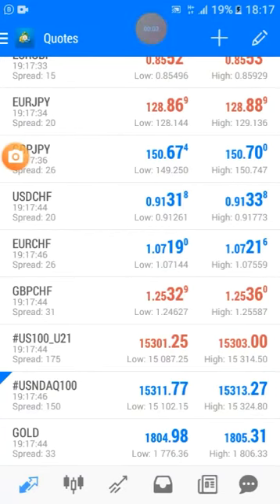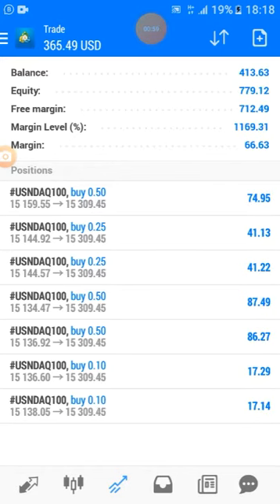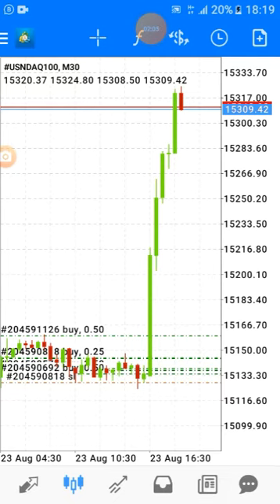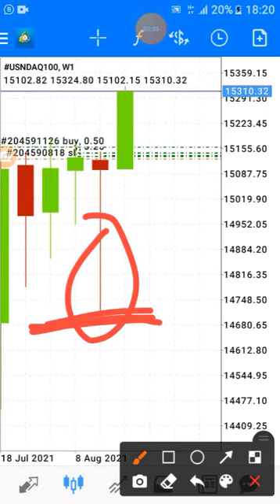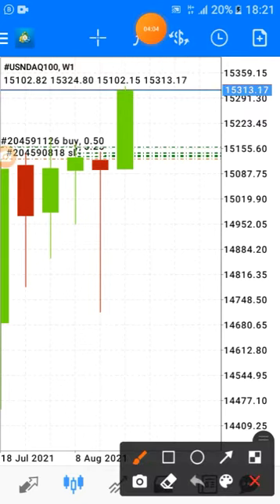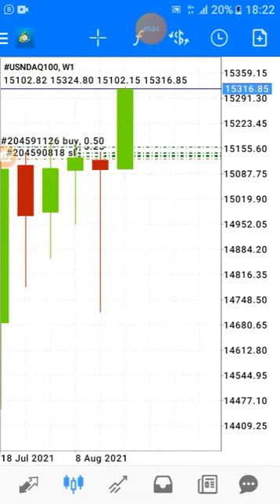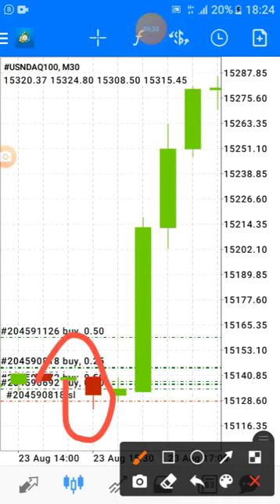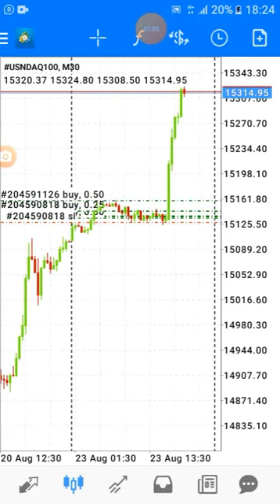How to trade nasdak at 3h30 secret exposed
fx genius